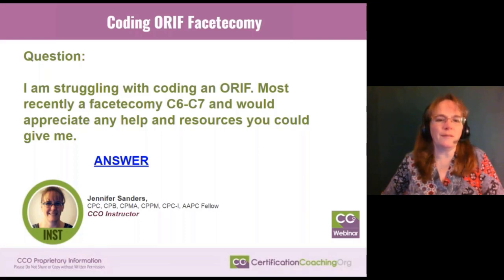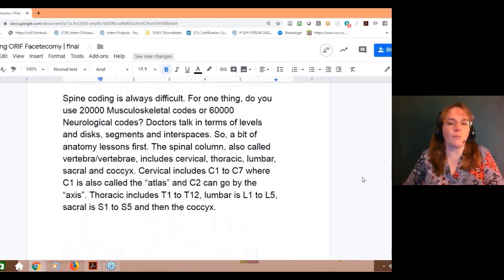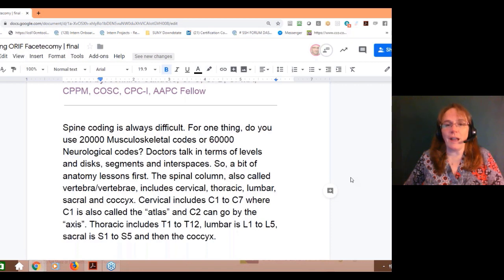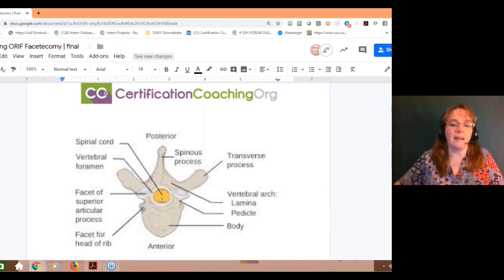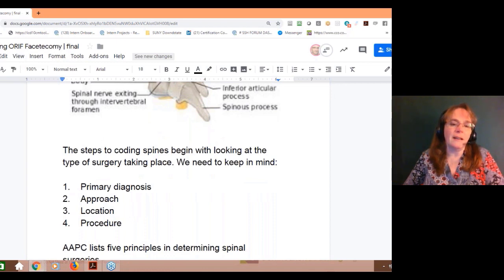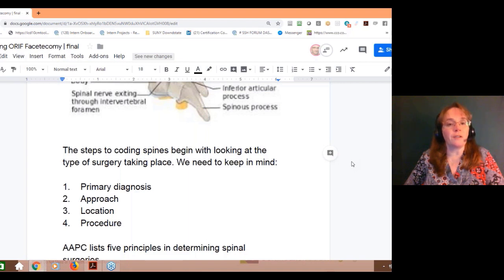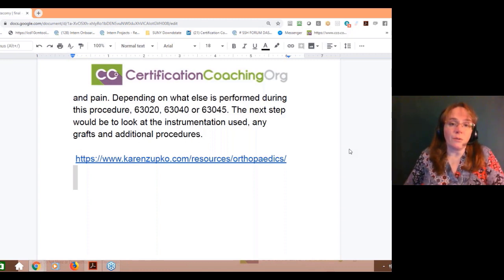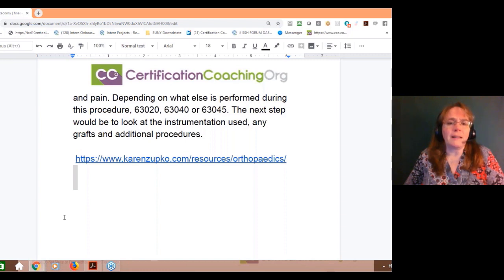Medical Coding an ORIF Facetecomy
Handouts, transcripts, enhanced video replay and instructor access are available to CCO Club members.

The question was a facetectomy is a procedure to remove a portion of the vertebrae (or more than one), so you could be removing a portion of vertebrae or vertebra or two, to relieve pressure and pain. We can’t just say what’s the code for ORIF of C6-C7 because I showed you those steps, is it a decompression, did they do this, what kind of instrumentation was this, what kind of open reduction internal fixation was this? If it’s a fracture, that’s different as well, so there’s different coding to fracture, so you’re either with a fracture you got to do something else because typically with a fracture, something else is going to happen, you’re going to rub in that interspace or something is going to happen. There is one fracture code of the spine and that is where that access to C1 and C2 that they talked about or more up the top of the spine base so it’s dealing with the head to jaw, that area.
We had to look at, it could be one of those 360,000 codes, facetectomy we’re dealing with and then you got to look at the type of instrumentation that was used. In the ORIF, what fixation did they use? Did they do a graft, did they pull something out of another place to cement it in there or how did they do it?
 A really great resource for anything orthopaedic is Karen Zupko. This link here brings you to Orthopaedic Coding Education. You can sign up for a free newsletter with them and she has other articles in orthopaedics as well, but they’re really good with orthopaedics and so you would get a newsletter, I think I get one every day. It’s not just a different blog or a different article or information; it’s a very useful resource.